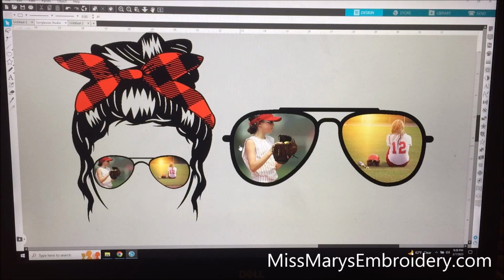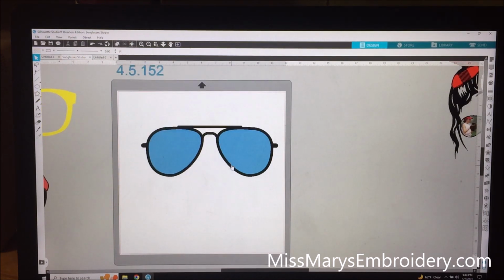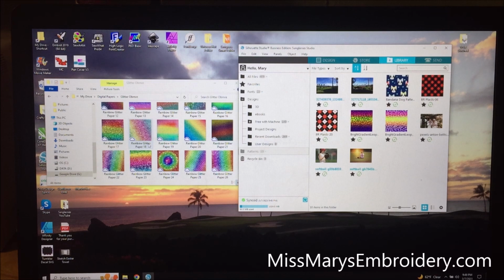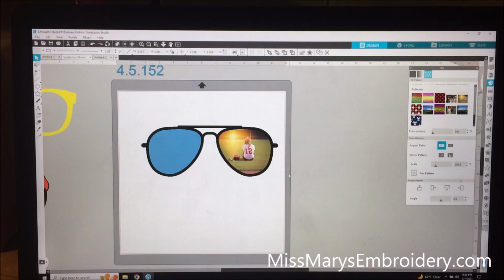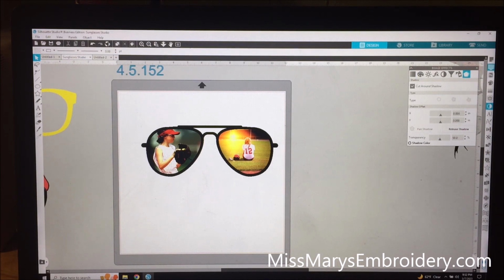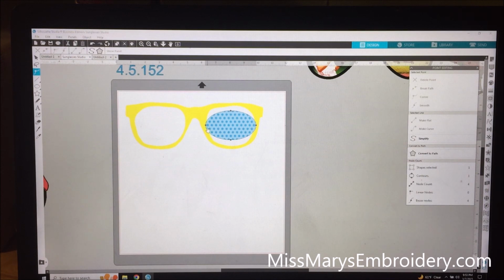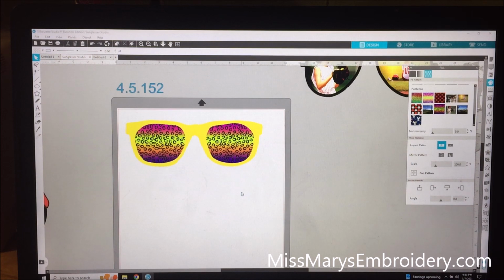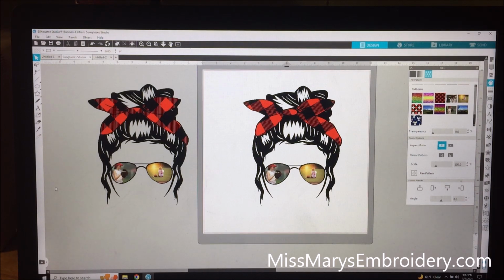How to Put Pictures & Patterns inside Shapes | Silhouette Studio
Today we will be putting pictures inside of shapes in Silhouette Studio.

You will need version V4 or later & you will need a paid upgrade to Designer edition or higher.